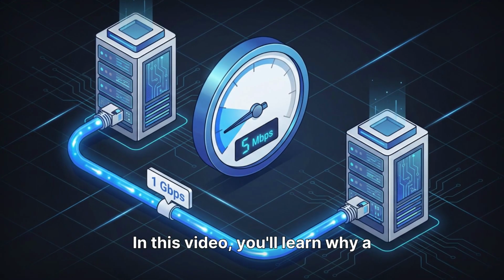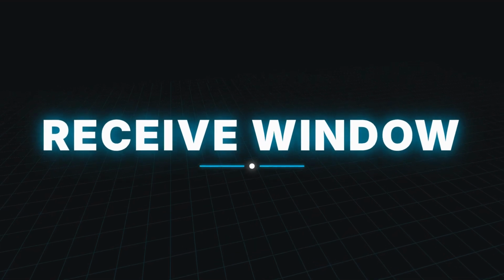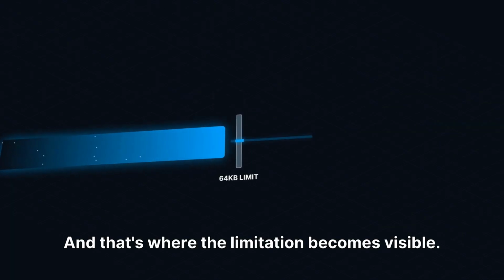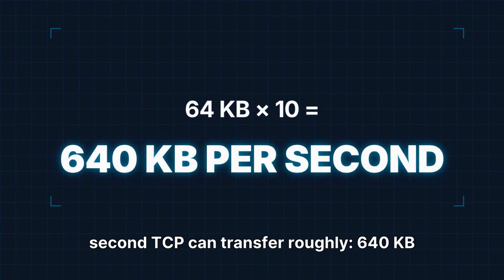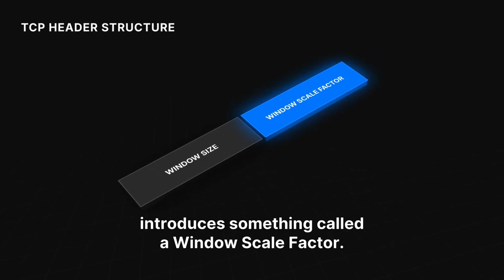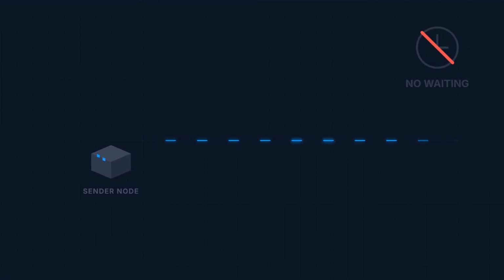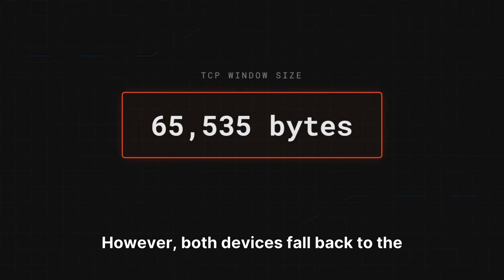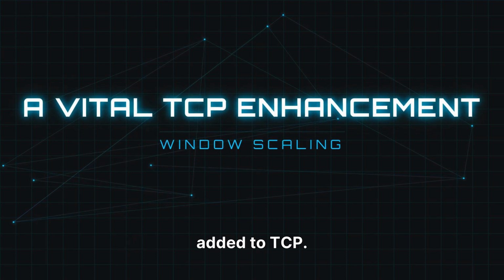TCP Window Scaling Explained with Real Examples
Have you ever wondered why a TCP connection running on a high-speed 1 Gbps network might achieve only a fraction of the available bandwidth, even when there is no congestion and the network is functioning perfectly?

In this video, we dive deep into TCP Window Scaling and understand why it became one of the most important enhancements to TCP. You'll learn how the traditional TCP Window Size works, why the 16-bit Window Size field creates a limitation, and how that limitation can significantly reduce throughput on modern high-bandwidth networks.

We'll explore:

✅ What TCP Receive Window is
✅ Why the Window Size field is limited to 65,535 bytes
✅ How latency affects TCP performance
✅ Why a 1 Gbps network may achieve only a small fraction of its potential throughput
✅ The concept of data "in flight"
✅ How TCP Window Scaling solves the problem
✅ Window Scale Factor explained with examples
✅ How Window Scaling is negotiated during the TCP Three-Way Handshake
✅ What happens when one side doesn't support Window Scaling
✅ Real-world networking examples and calculations

Whether you're preparing for networking interviews, studying TCP/IP, learning for CCNA, CCNP, Network+, or simply trying to understand how modern networks achieve high performance, this video will help you build a solid understanding of TCP Window Scaling.

📌 If you're new to TCP Window Size, check the video linked in the description before watching this one, as Window Scaling builds directly on top of that concept.